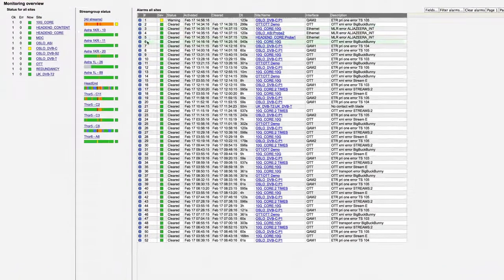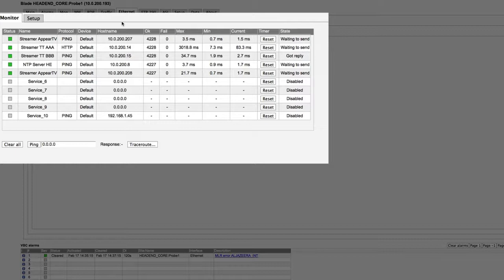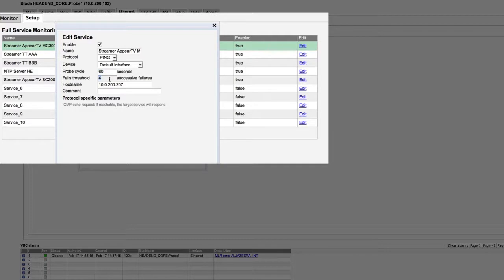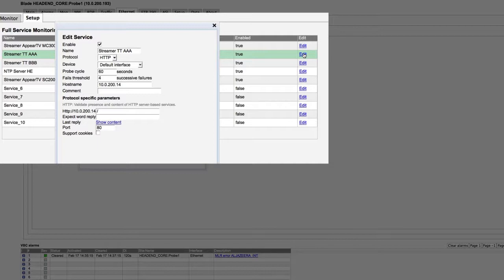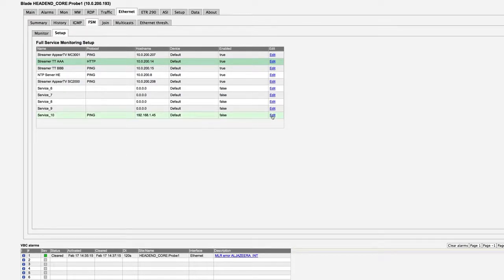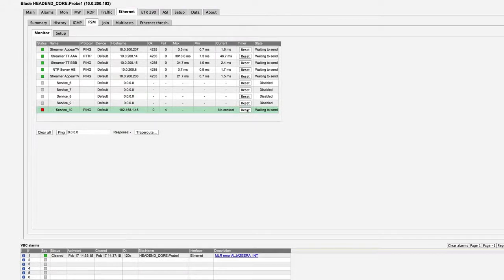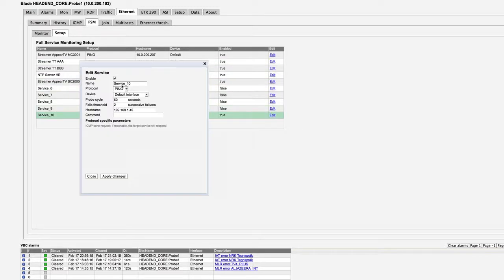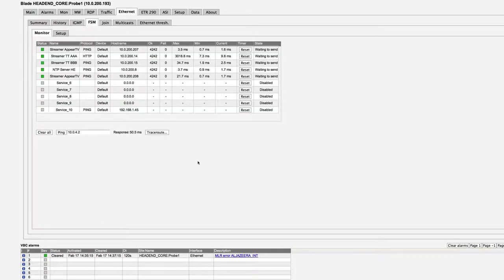Full Service Monitoring